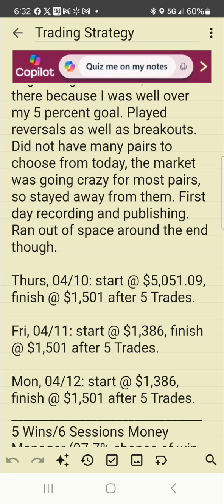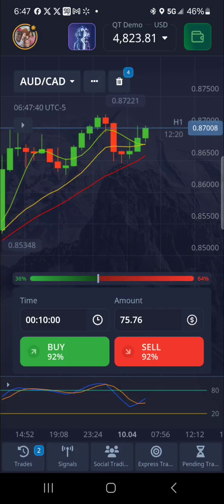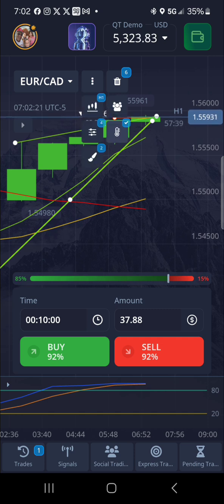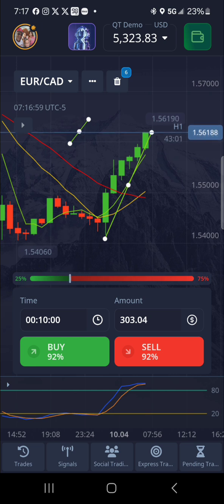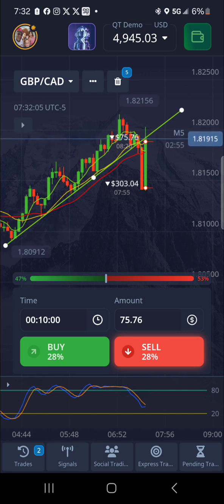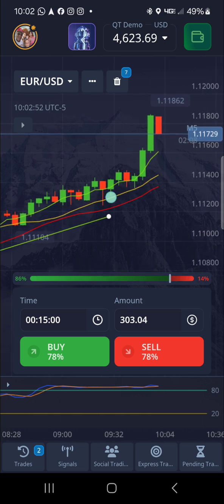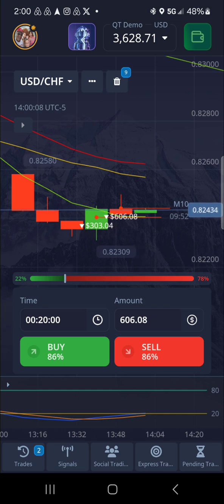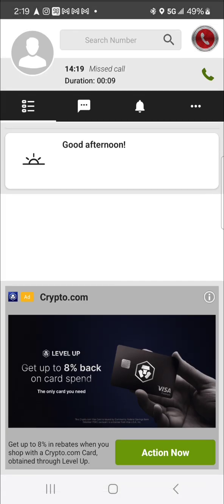Binary Options Trading The Right Way - US Quick Trading Demo Account - Day 1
April 10, 2025 Session. Terrible Day, I broke Money Management and overtraded because of fatigue (lost patience).